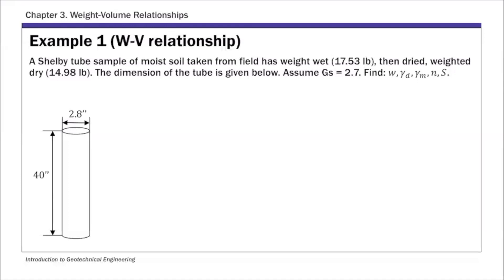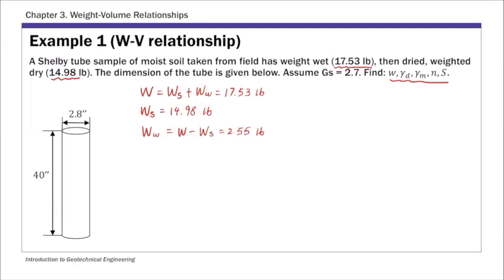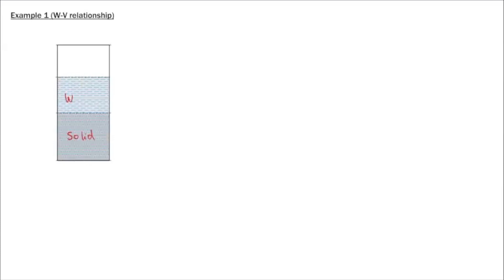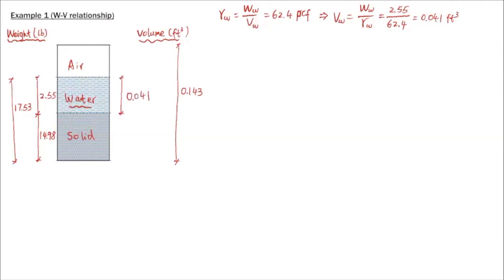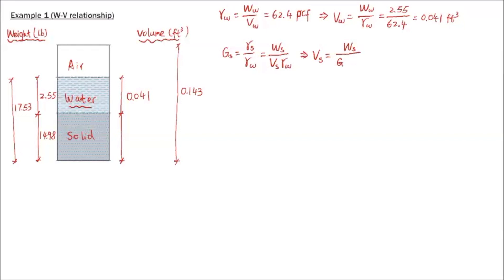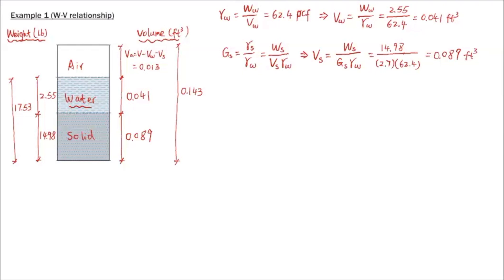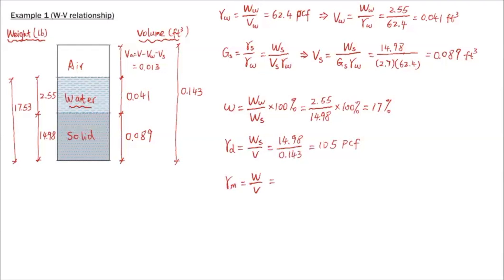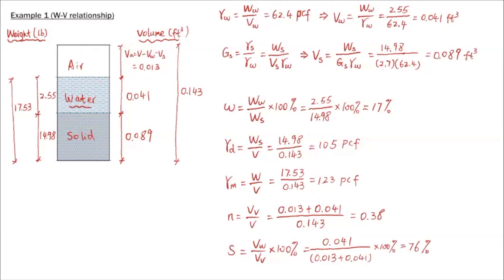Chapter 3 Example 1 - Shelby tube weight-volume relationship example